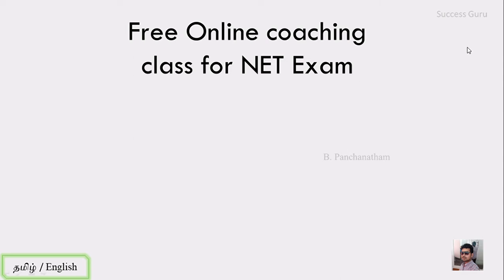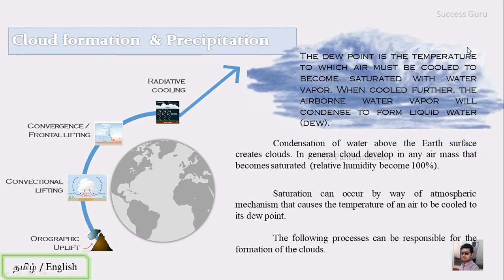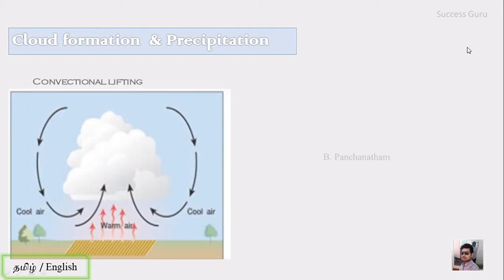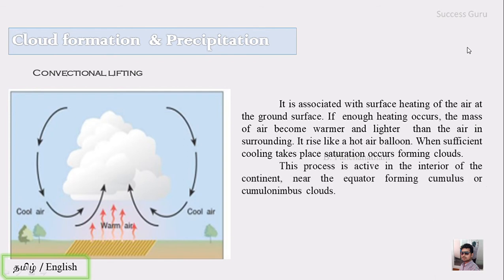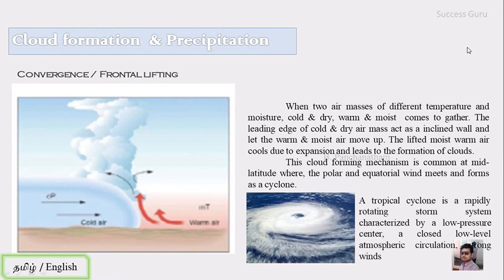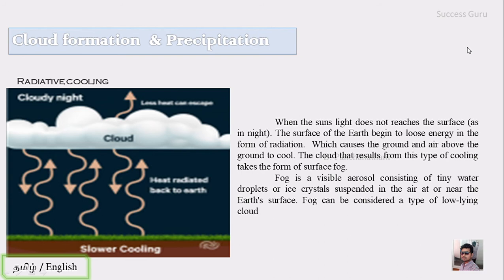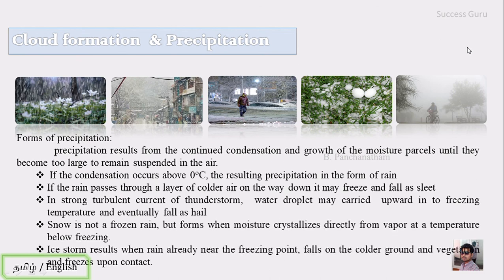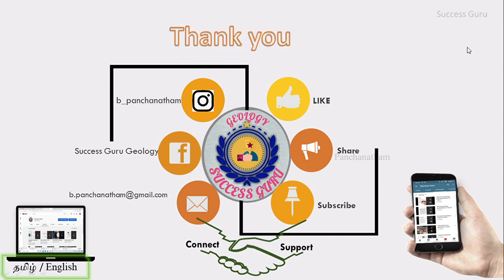CSIR - NET JRF / LS EARTH SCIENCE | IMPORTANT TOPIC | Lec. 9 - Cloud form. & precipitation, English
Cloud formation and precipitation processes